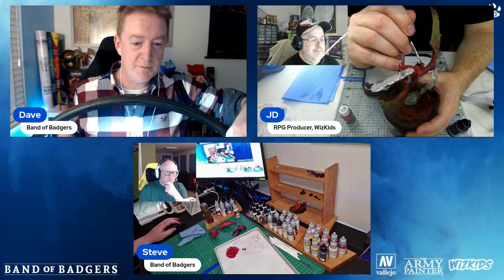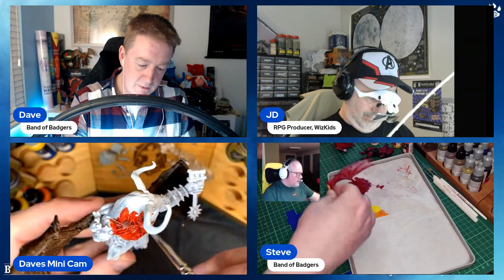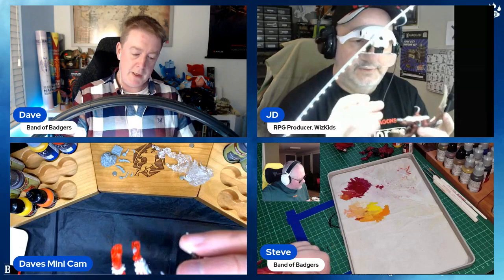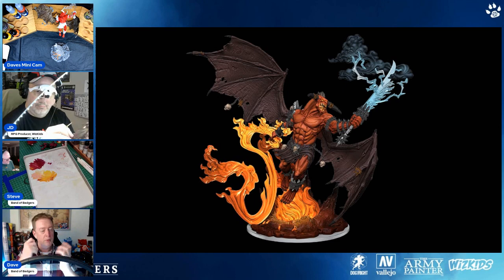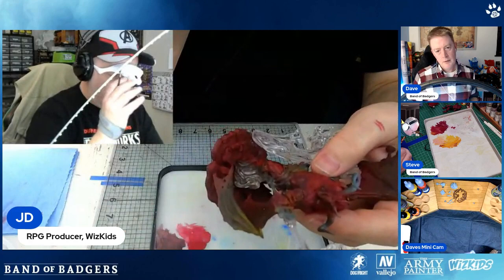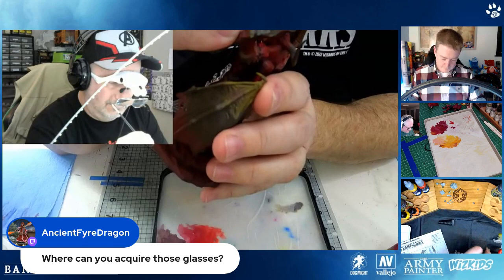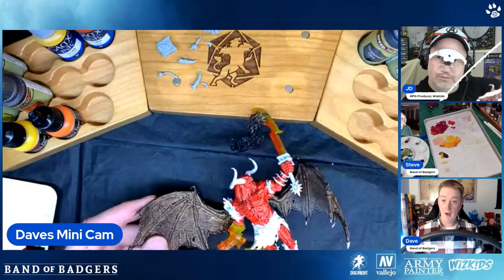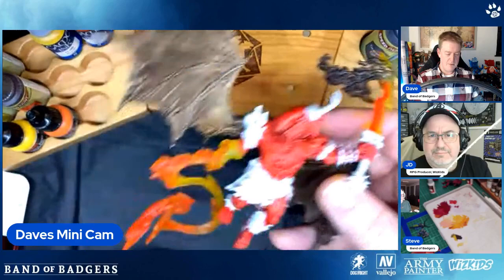TGBBO D&D FRAMEWORKS - BALOR - with JD WIKER - Band of Badgers